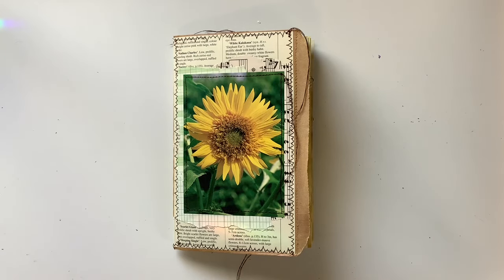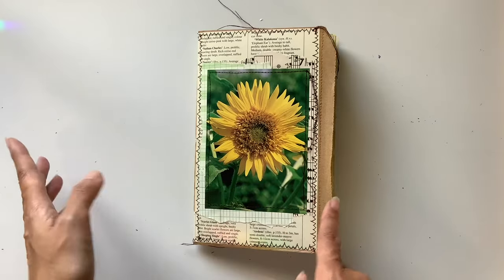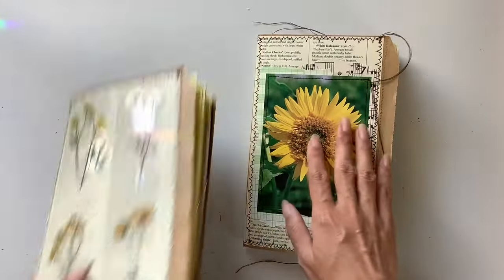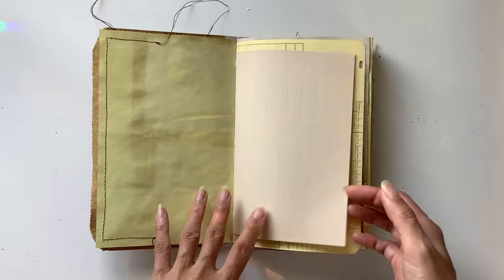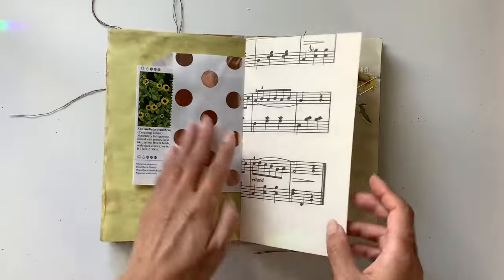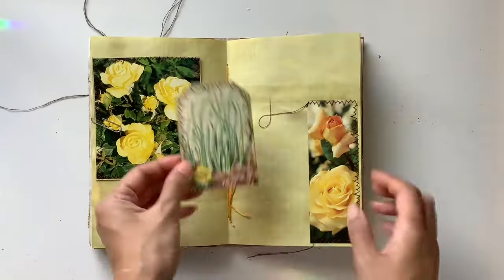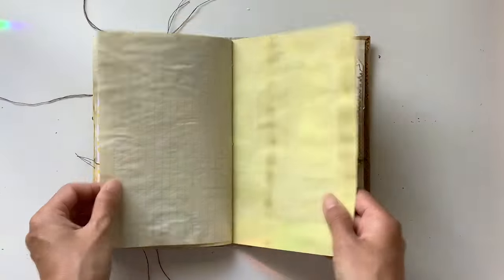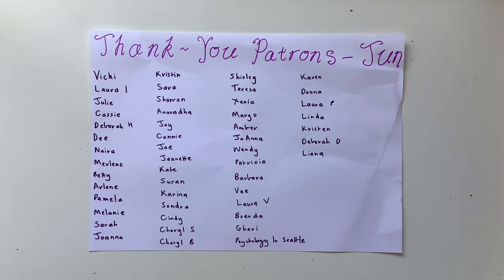Vintage yellow botanical journal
Hi all, hope you enjoy this flip through of this journal I had fun making.